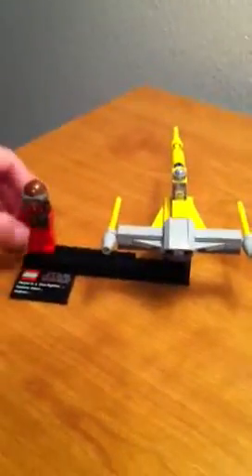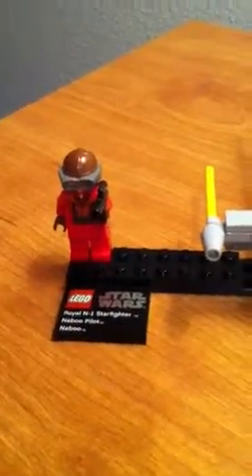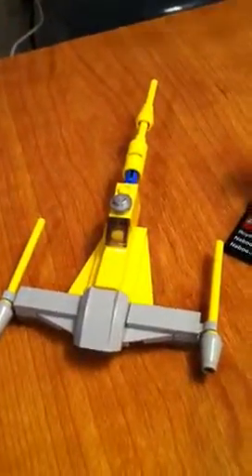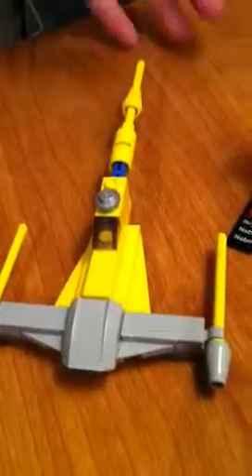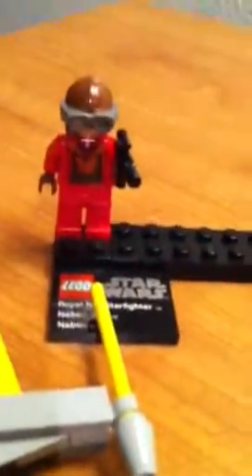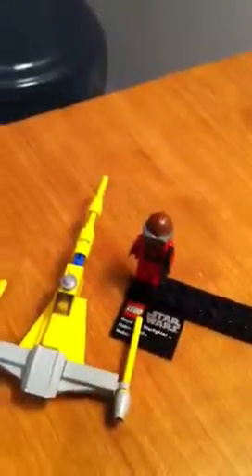The naboo royal n1 starfighter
1of1